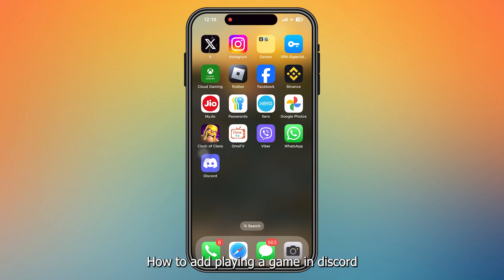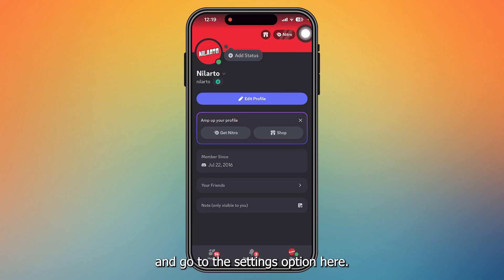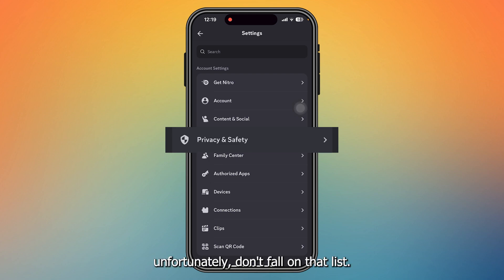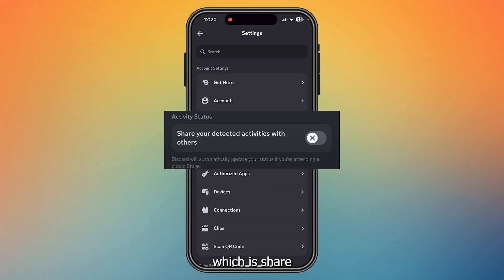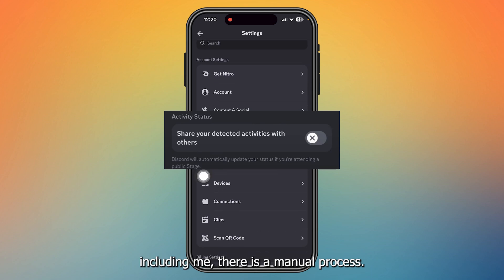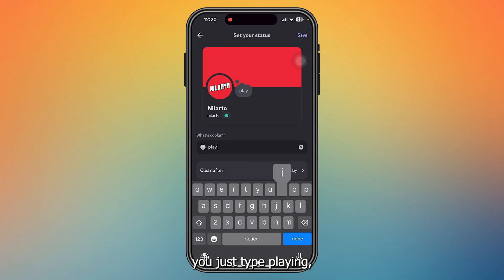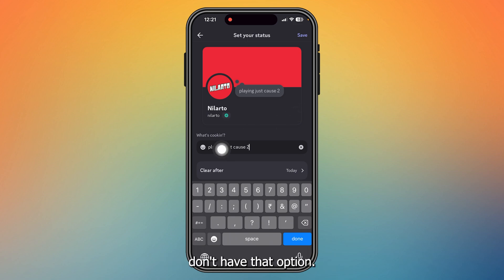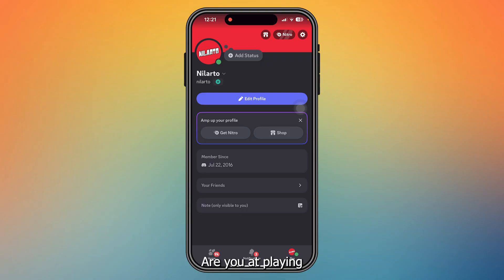How to Add Playing a Game in Discord Mobile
In this video I will teach you guys How to Add Playing a Game in Discord Mobile